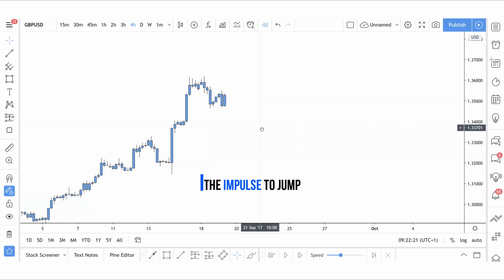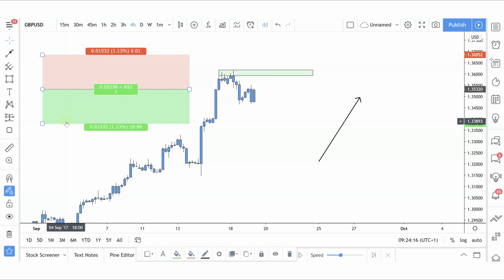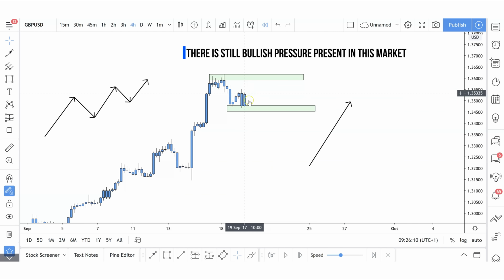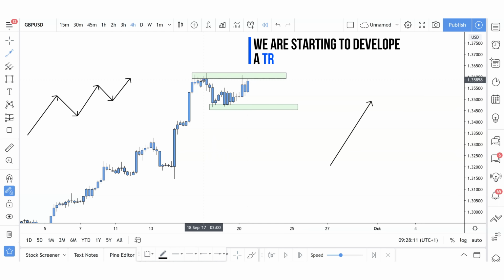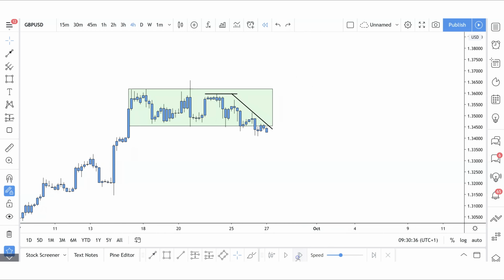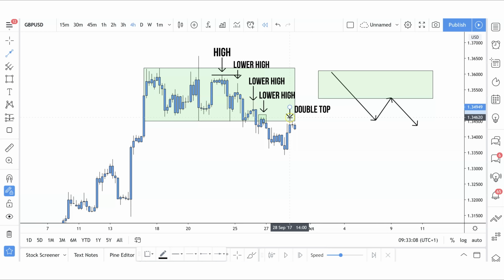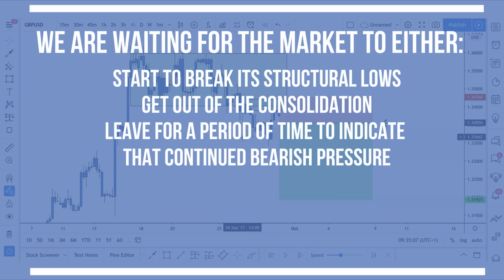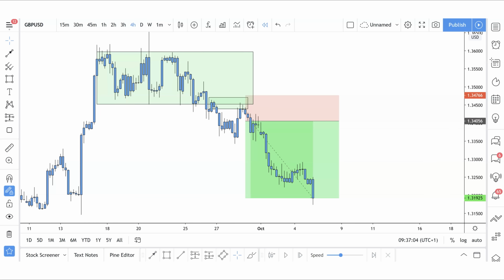Start Making More Profits Today As A Trader - (A Guide How To Approach Every Trade You Take)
How many times have you just taken a trade for the sake of getting into the markets? Have you really considered what it is you are actually about to invest your money in? Far too many traders rush the process and then complain when things don't work out for them. If you want to make big gains in this business you need to be thinking big. This is a serious business for serious people. This video will highlight the importance of approaching your trading correctly.